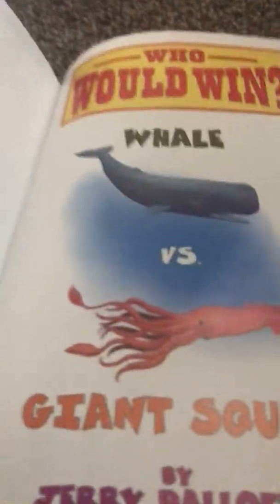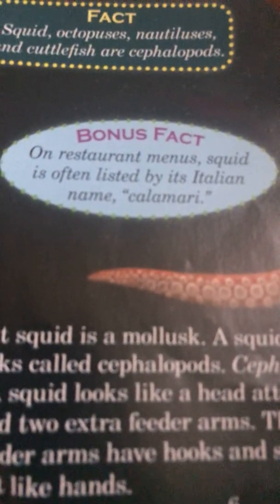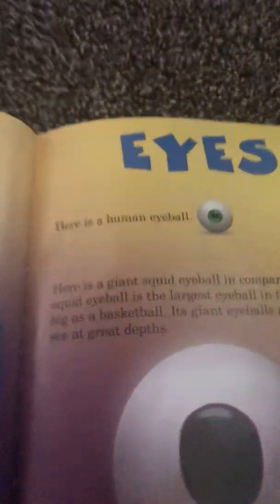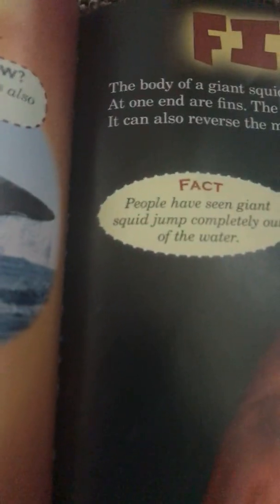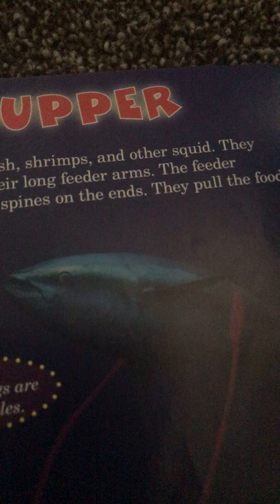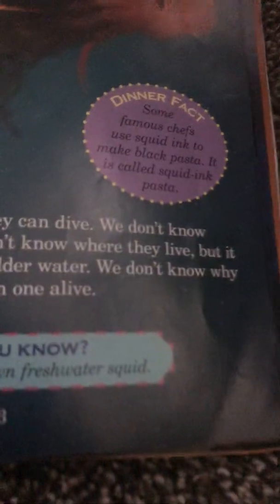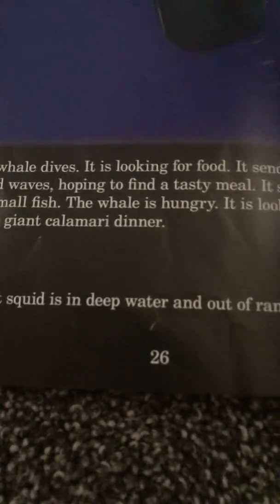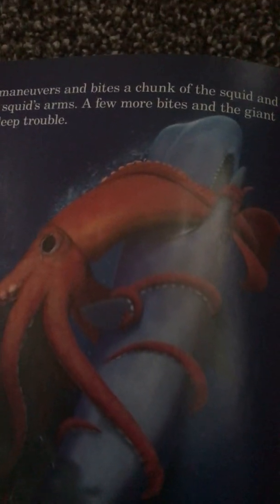Whale. Vs giant squid who would win